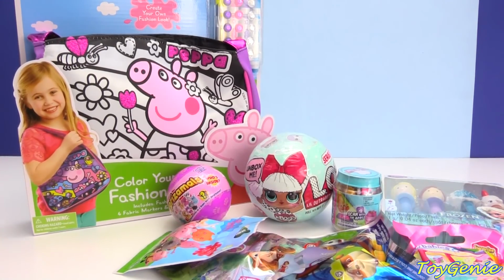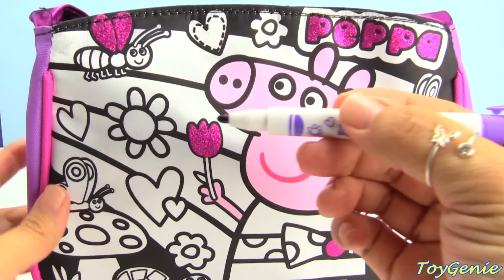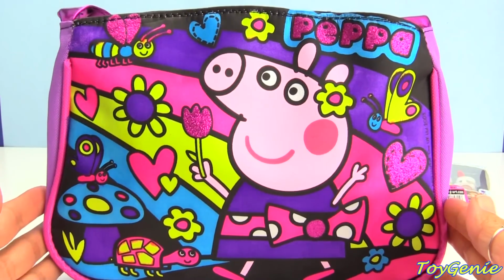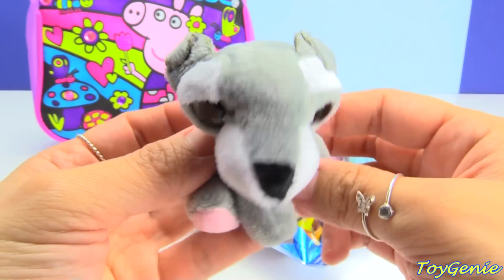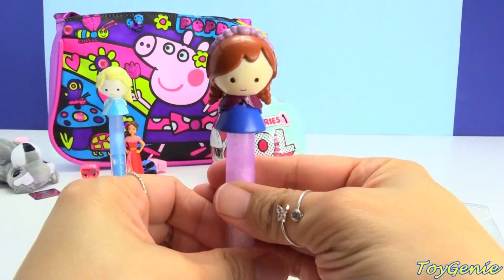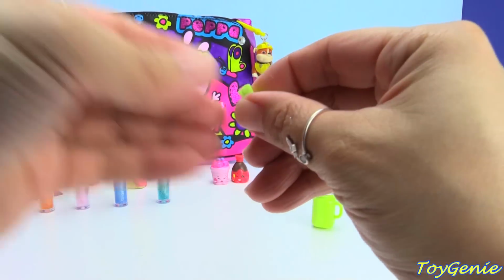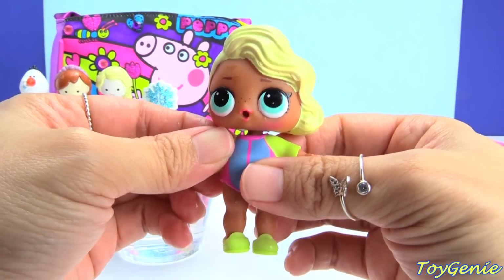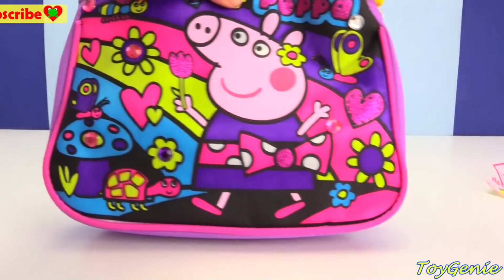Peppa Pig Coloring Purse Cra-Z-Art and LOL Doll Surprises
Peppa Pig Coloring Purse Cra-Z- Art and Surprises by Toy Genie.  In this Peppa Pig video, I color in a Peppa Pig Coloring Purse.  Then we open some surprises including the new LOL Doll Surprise ball.